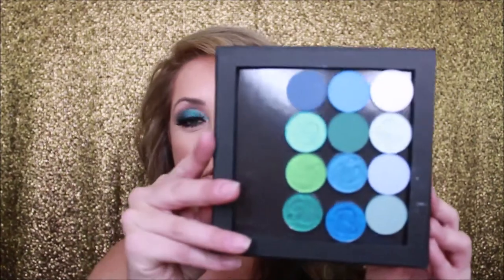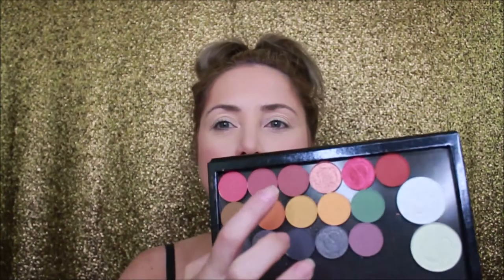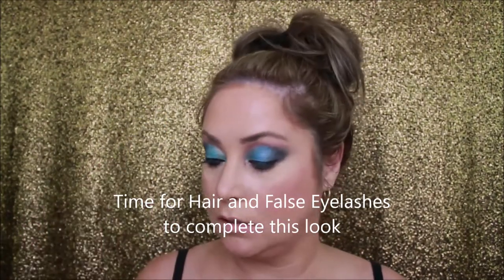Pinterest Inspired BOLD Blue and Teal Eye, 1st Impressions using Devinah Eyeshadows